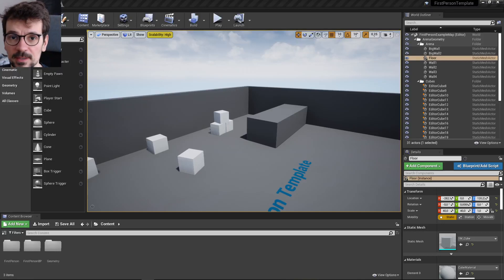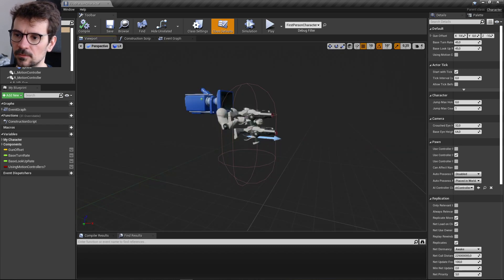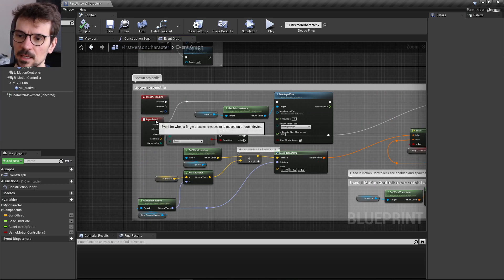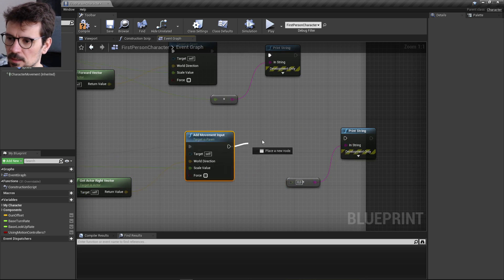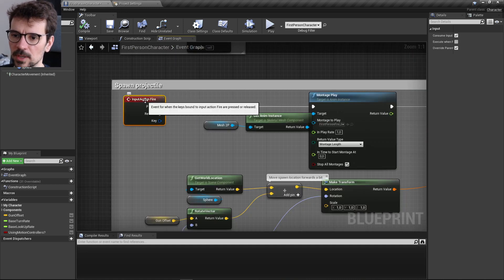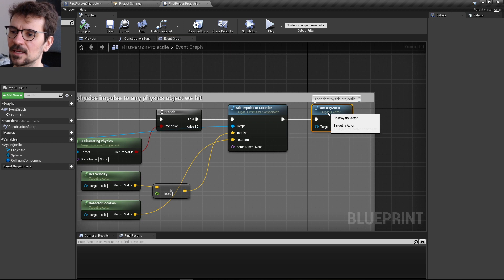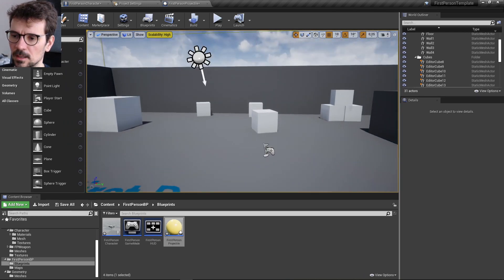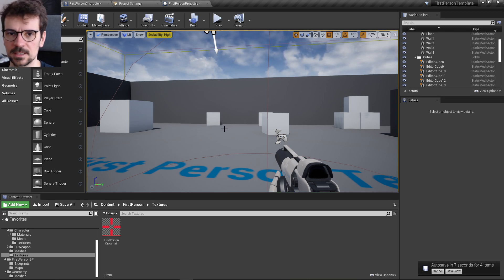UE 4 First Person Template Overview Part 1- Beginner Tutorial